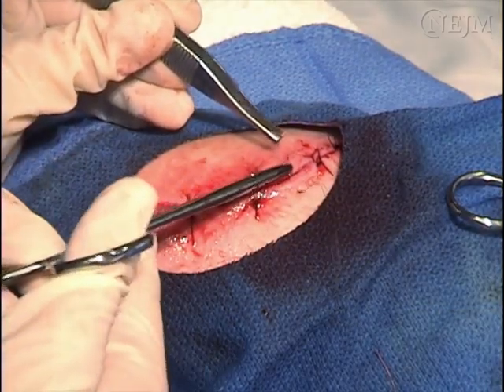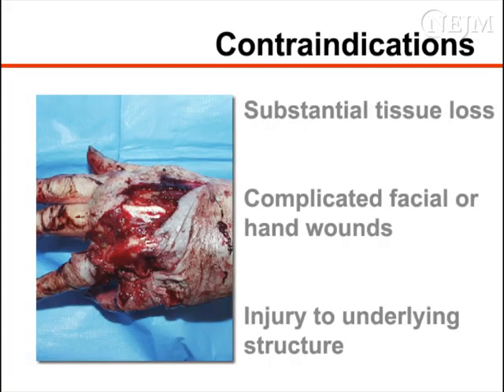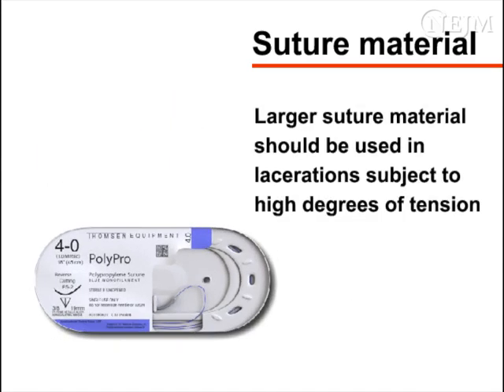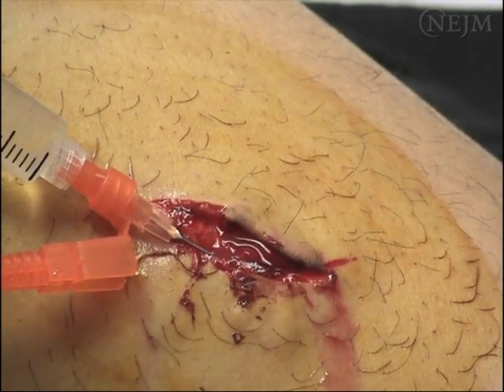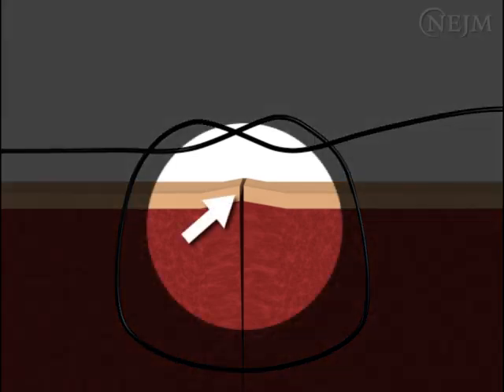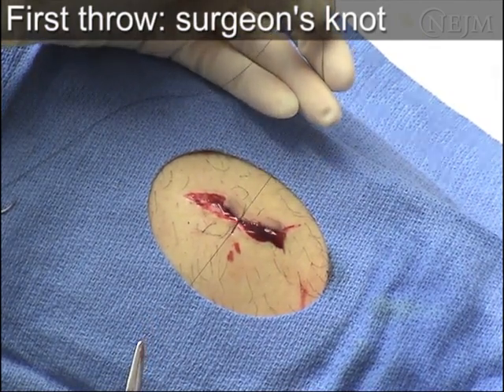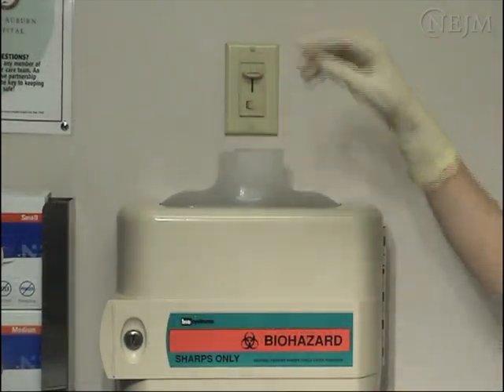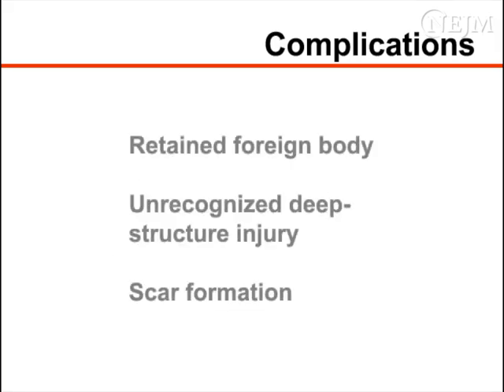2 NEJM Suturing Video